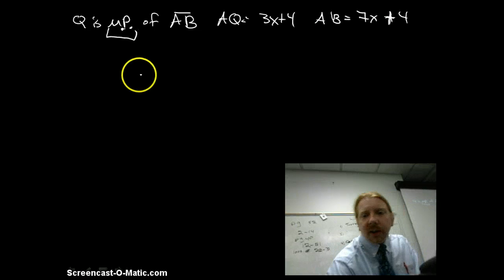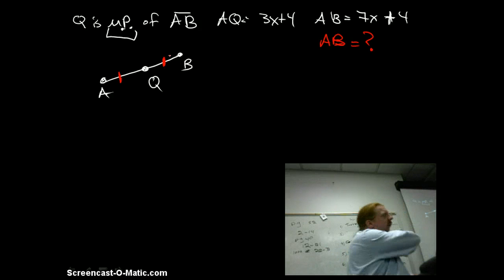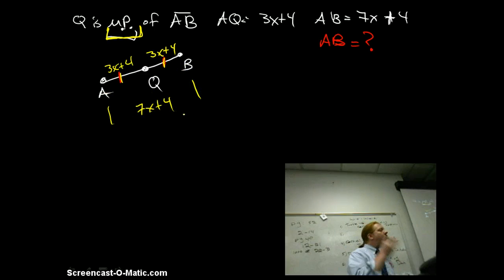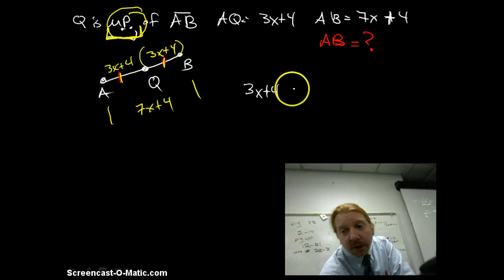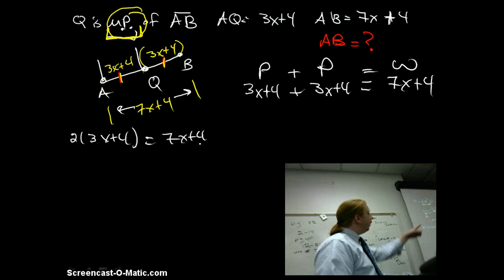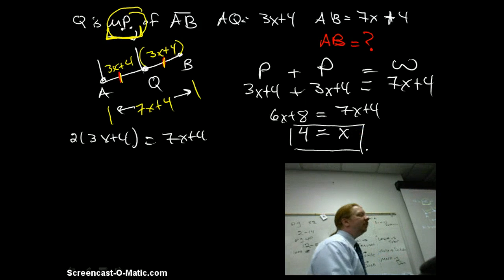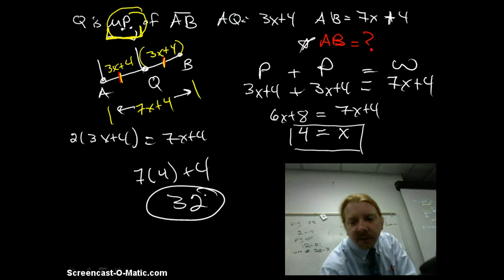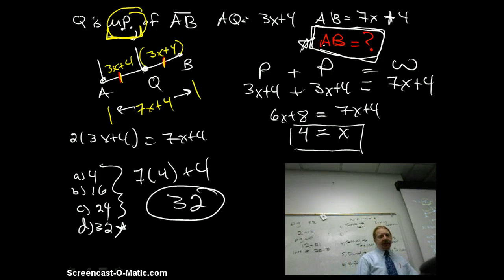Geo 1-2 #5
Bisectors